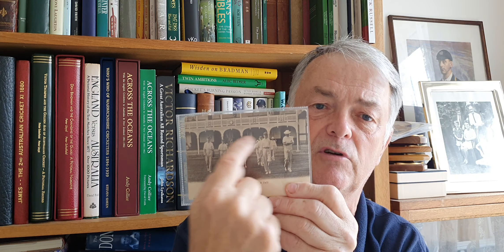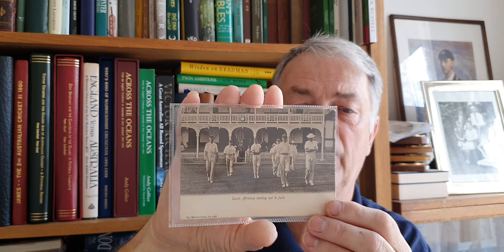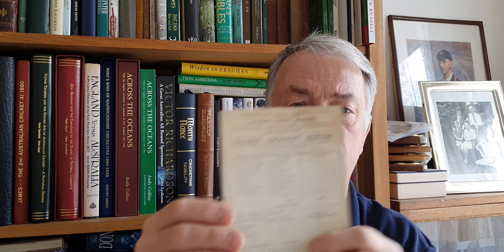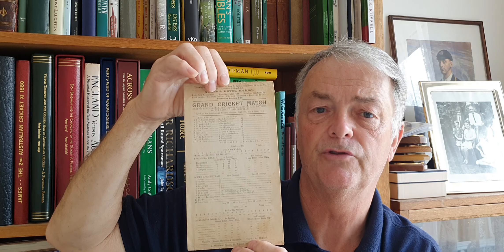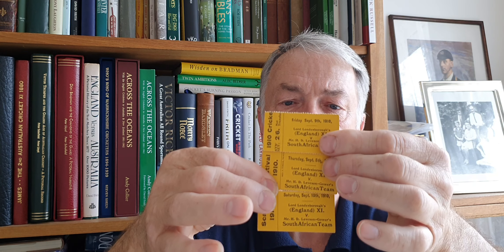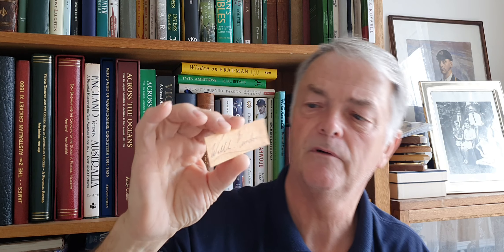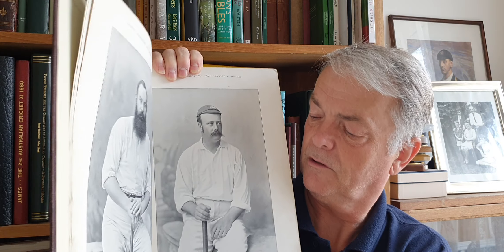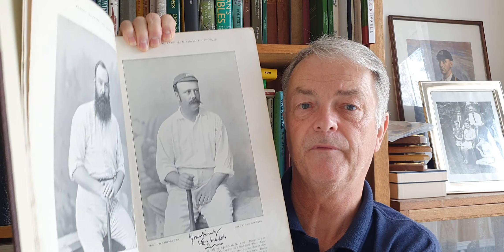Billy Murdoch and more.